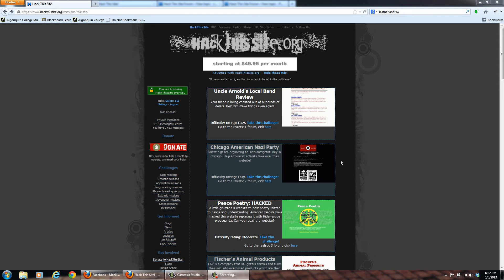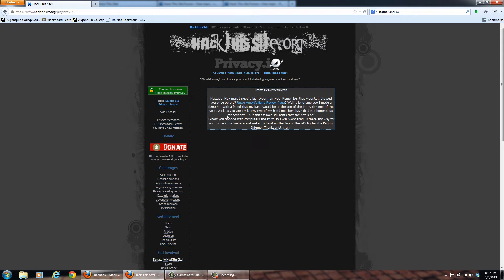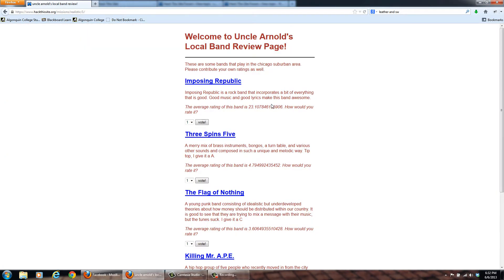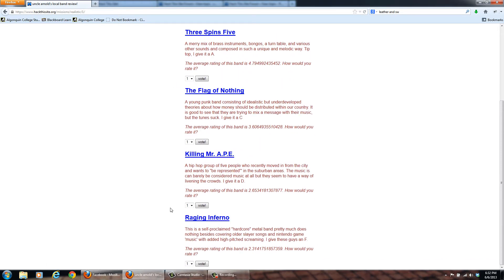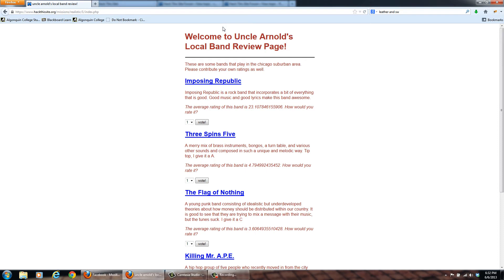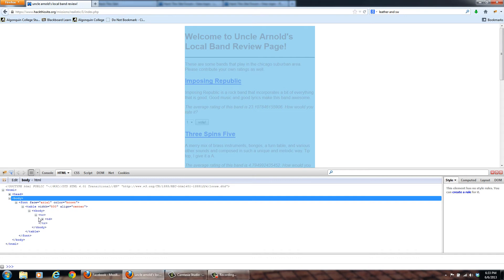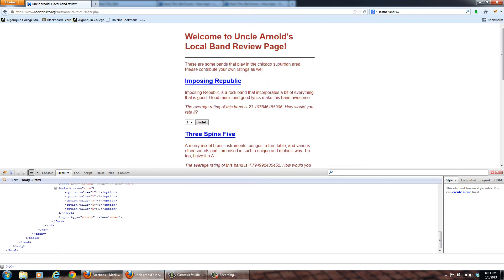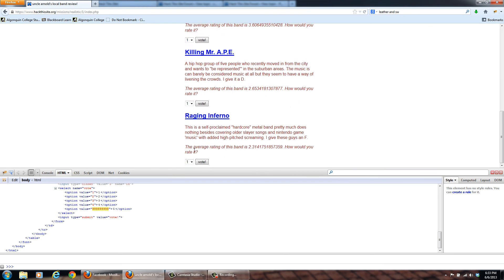Hack This Site - realistic mission 1